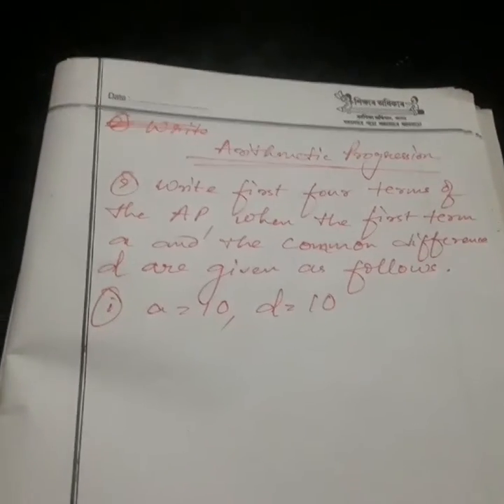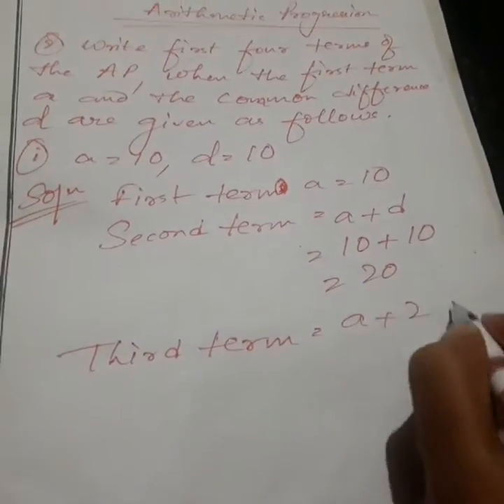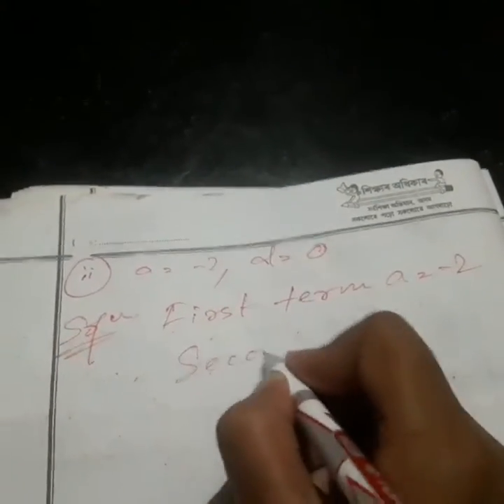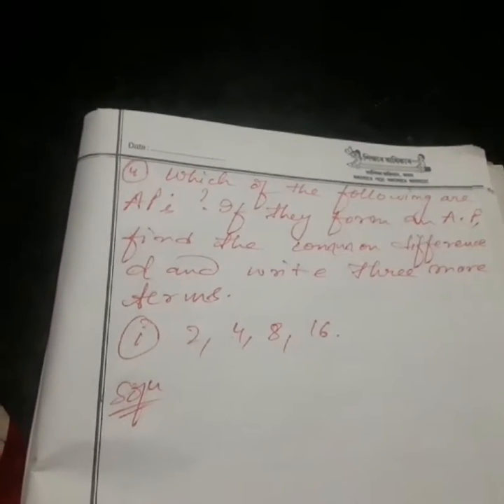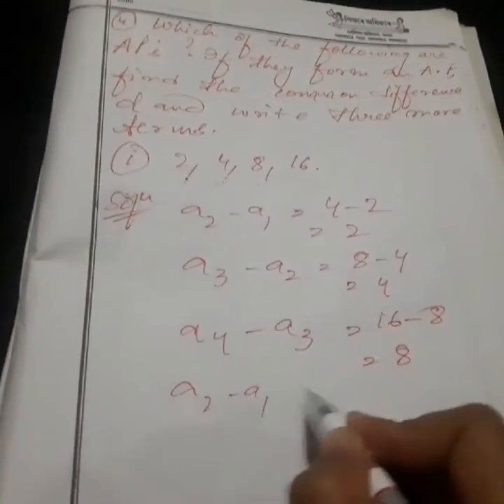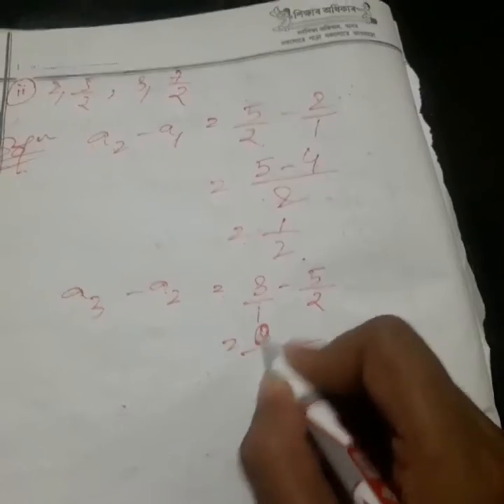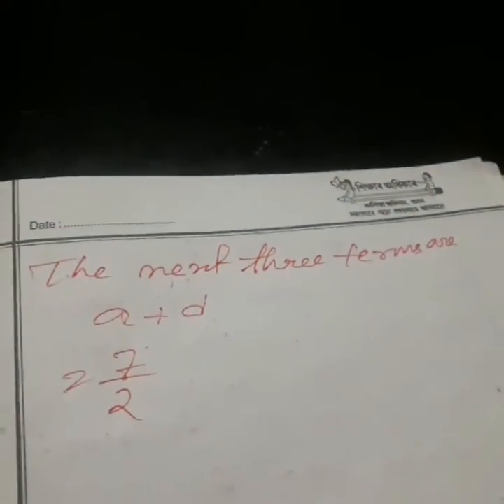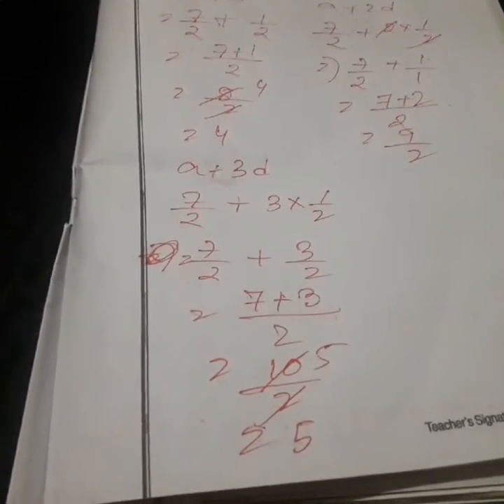Maths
Class 10